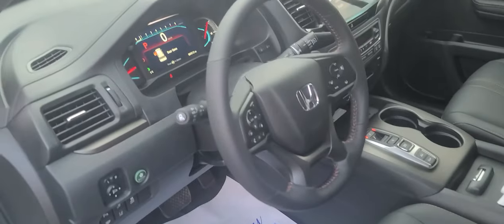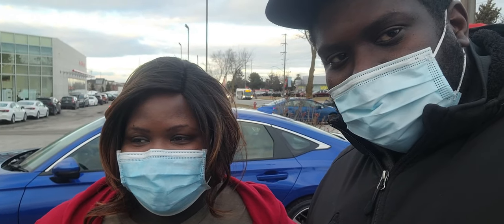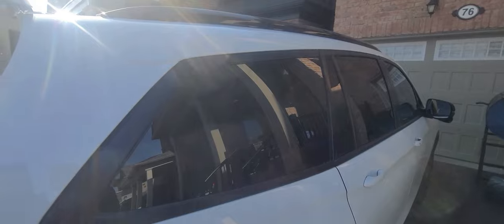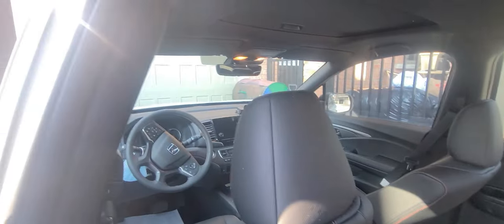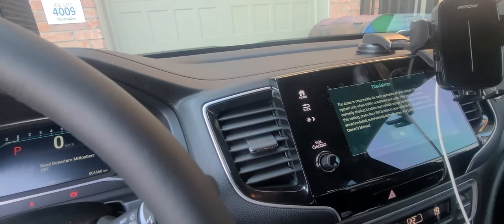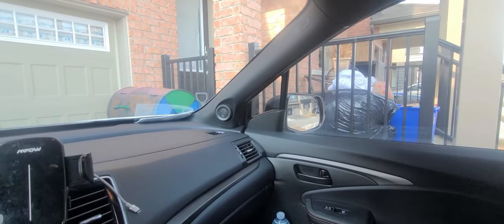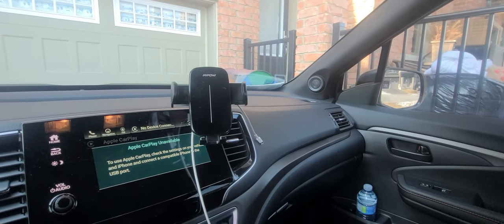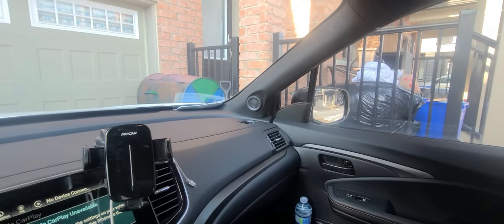Getting Our New Honda Pilot 2022|| Hylton Family Vlog